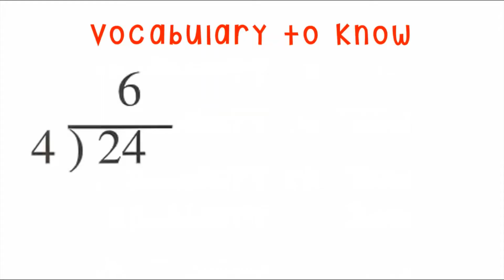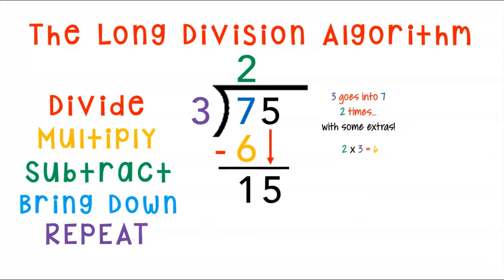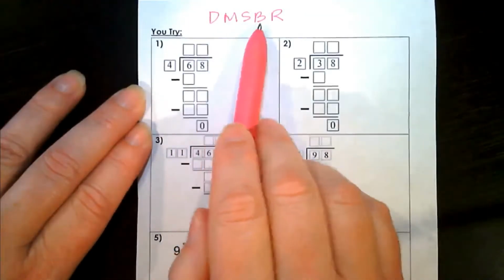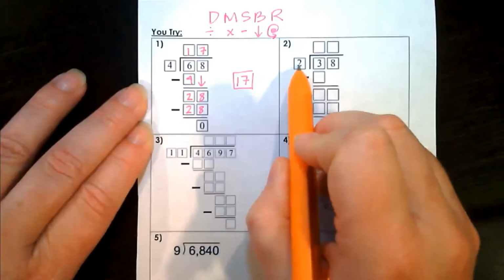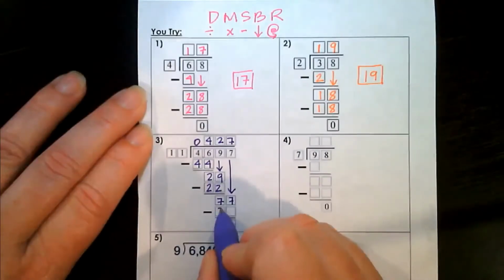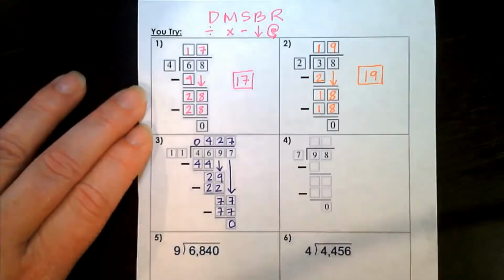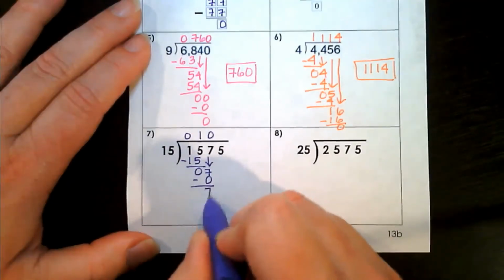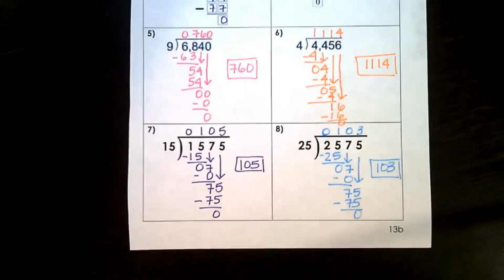ECMS Katz Long Division Notes and Practice